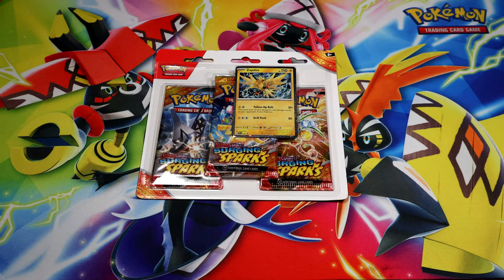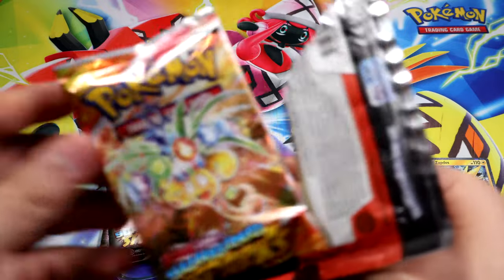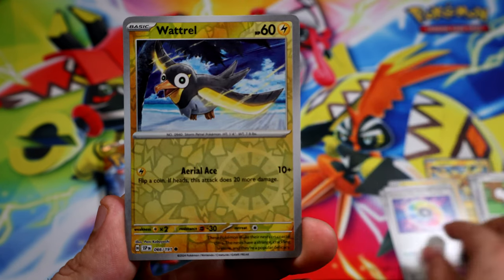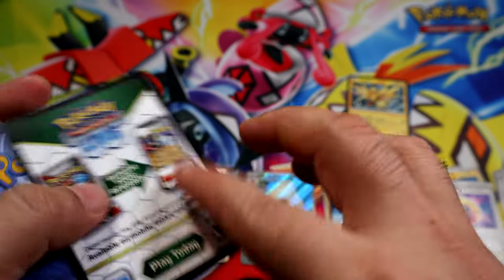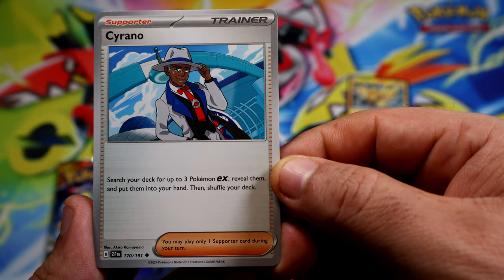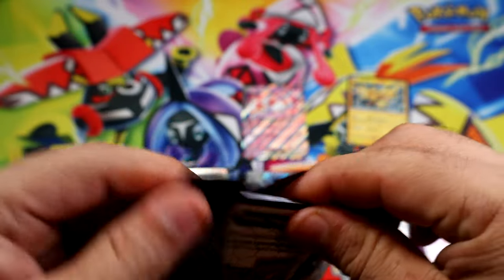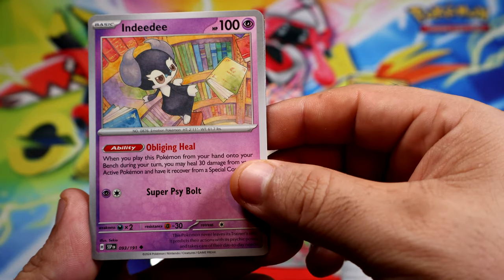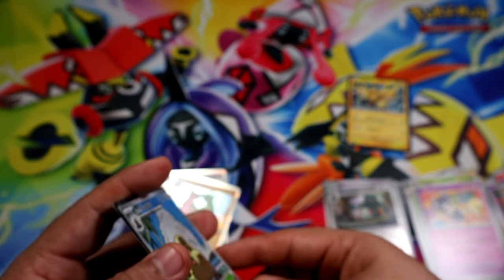Zapdos Surging Sparks Blister Pack Pokemon